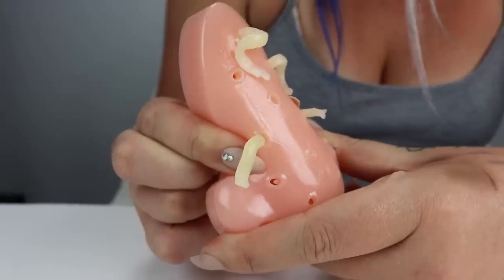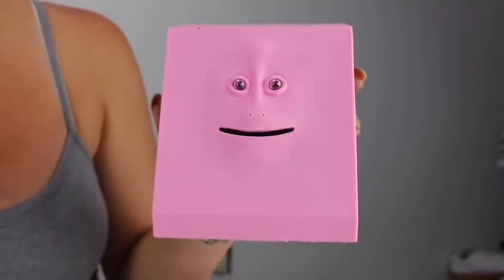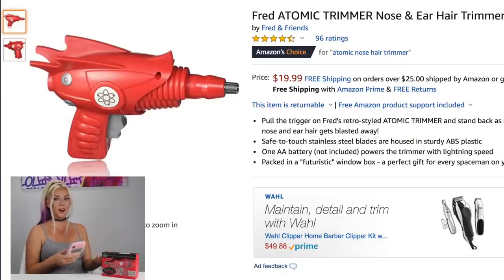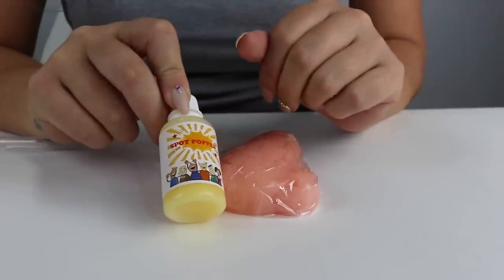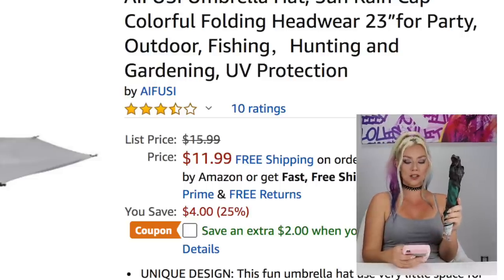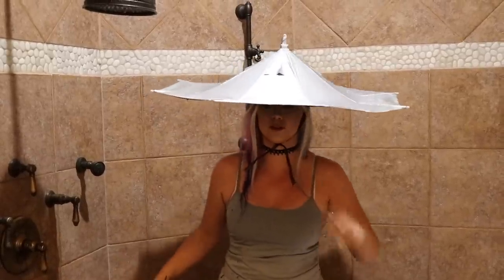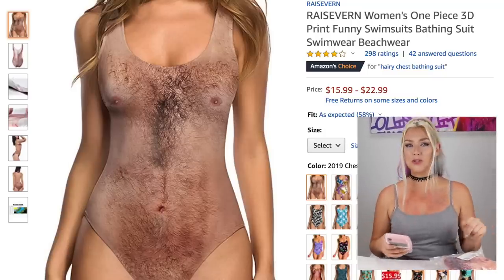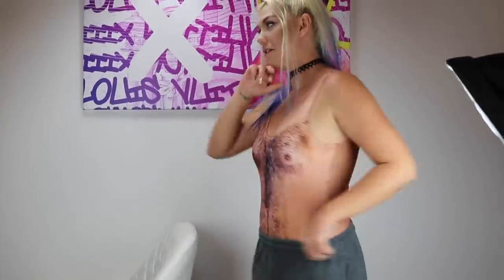10 WEIRD THINGS YOU CAN BUY ON AMAZON *TESTED*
I bought 10 different really weird items on amazon and reviewed them/ put them to the test!